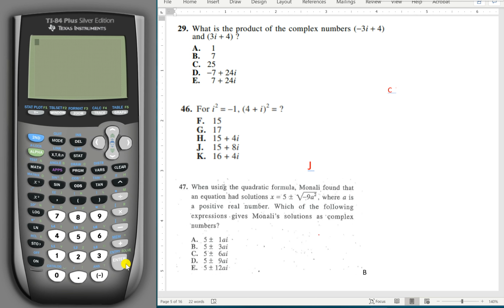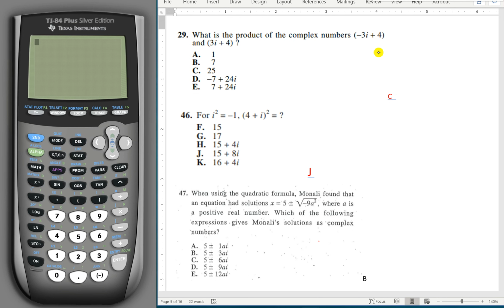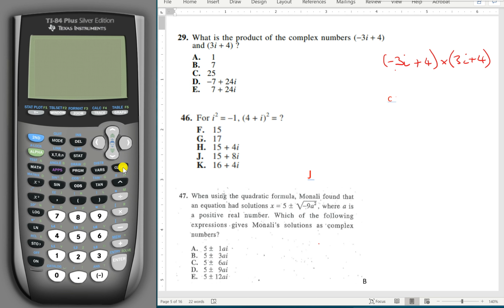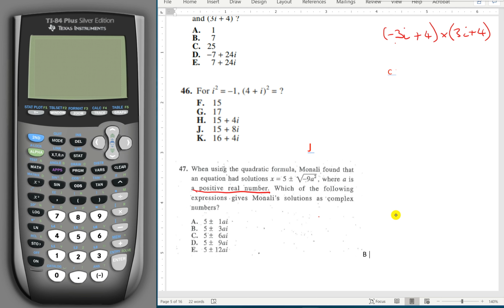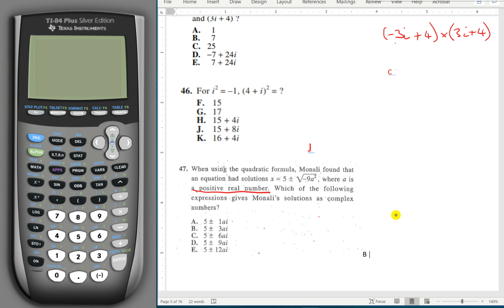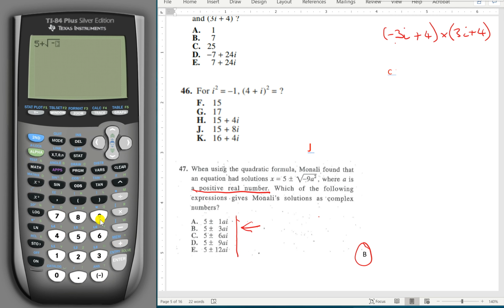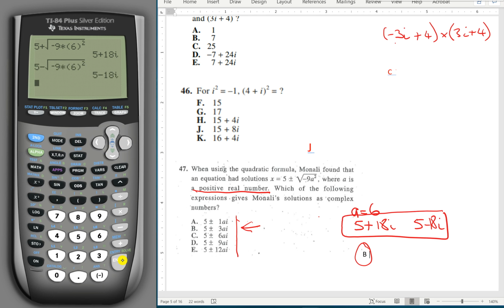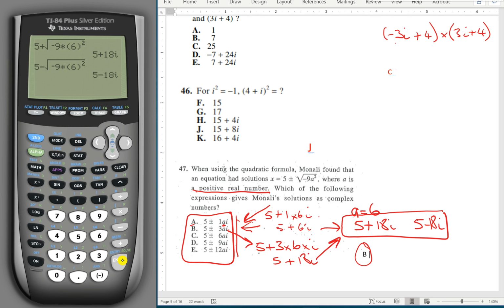ACT MATH: SOLVING IMAGINARY NUMBER QUESTIONS WITH A TI84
This video shows how the TI84 calculator can be used to solve ACT imaginary number questions.